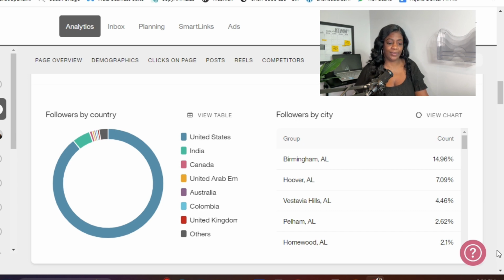Local Patients, Local Reach: 2 Social Media Strategies You Need to Know (Do this MONTHLY)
As a Practice or MedSpa owner, you're always looking for ways to attract more local patients. In this video, I'll share two simple social media strategies to help you do just that. Both are sure to help your practice reach a wider audience of local followers and build your brand in the community. Remember the majority of people spending time on social media is higher than ever before, so it's crucial to have a winning online marketing strategy in place.